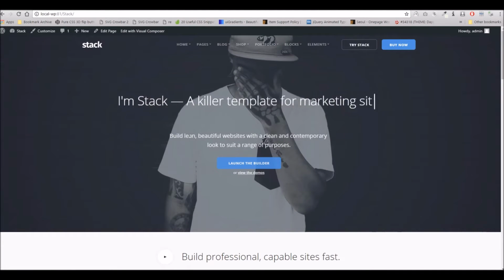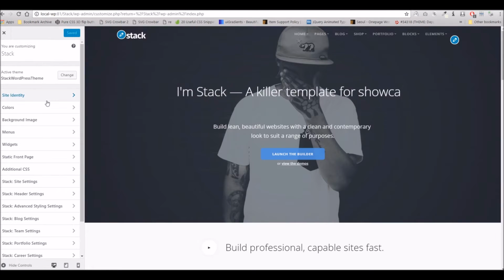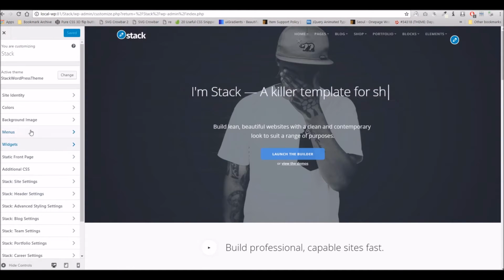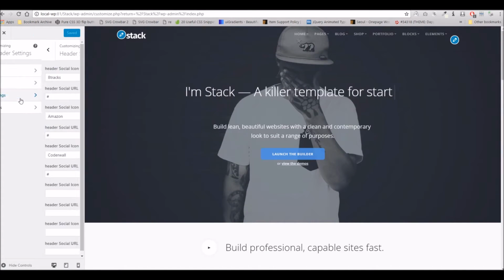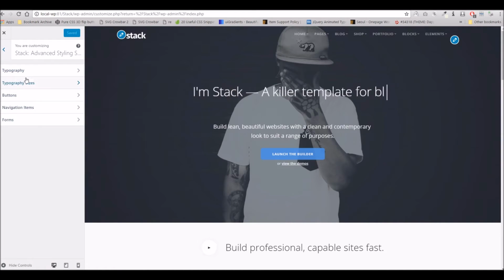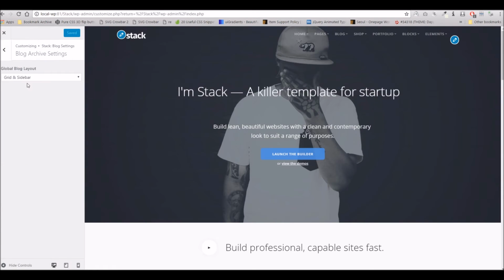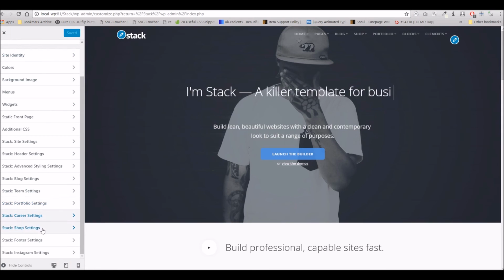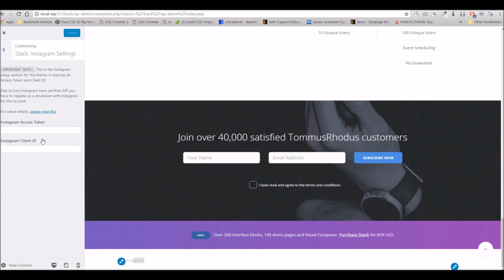Stack WordPress Theme - Theme Options Overview